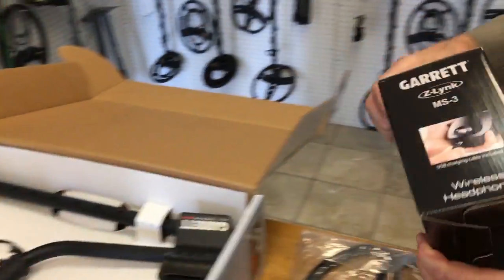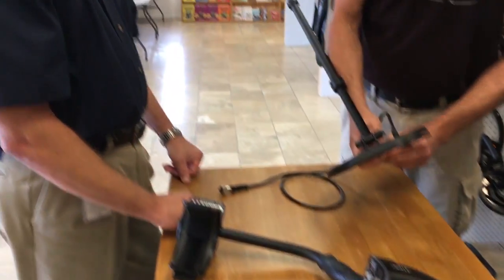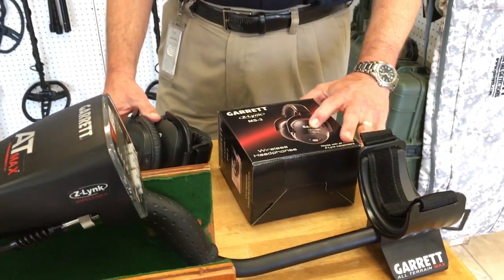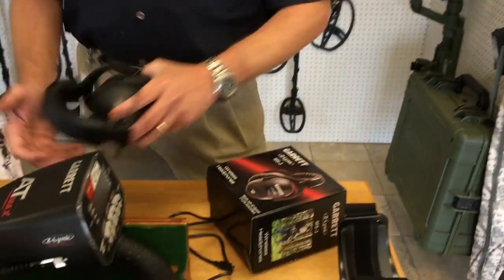AT MAX Demo with Texas Distributor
The Garrett team stopped by American Detector Distributors in North Texas on August 1 to deliver a pair of AT Max detectors for their showroom. Steve Moore walks their staff through the basic setup, and then veteran detectorist Bill Proenza jumps in to swing some test targets to evaluate the unit’s Tone ID.

֎ WHERE TO BUY ALL GARRETT PRODUCTS IN EUROPE ? 🛒 ֎

֎ PRODUCT FEATURES AND INFORMATIONS ֎
GARRETT also offers you all the necessary information about this metal detector.

֎ THE LAW  ֎
Please respect the local legal regulations of your country
♥♥♥♥♥♥ FOLLOW  US ♥♥♥♥♥♥
For European countries, you can find our facebook page by country, using the following URL:
You must replace the name of the country in which you reside in this URL to access the correct page.